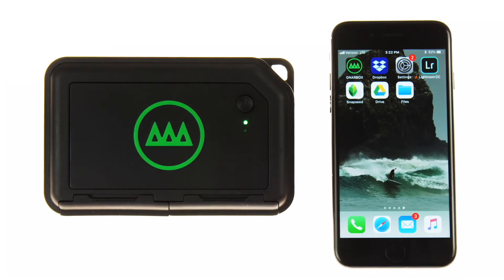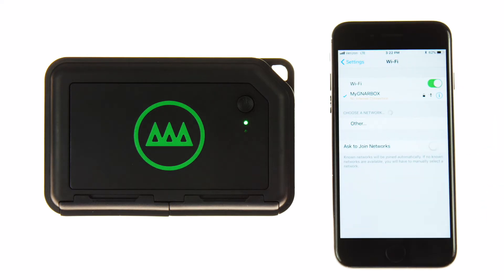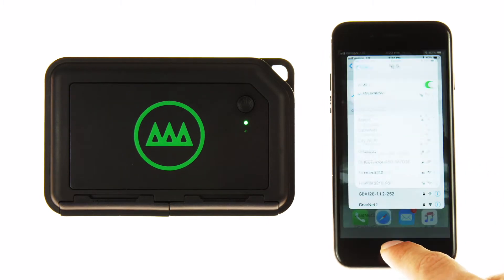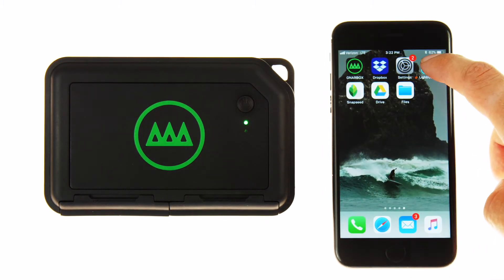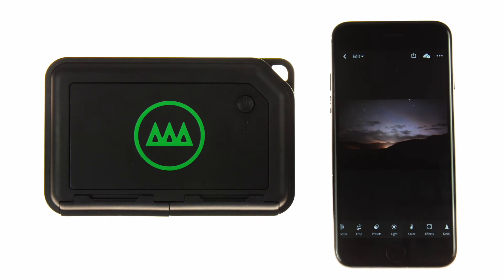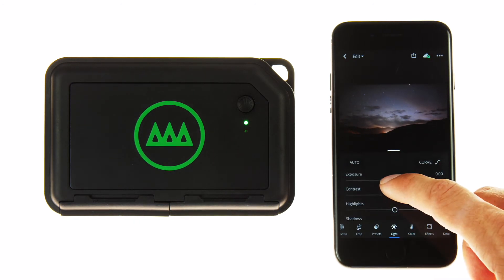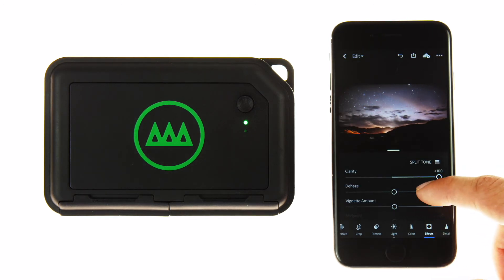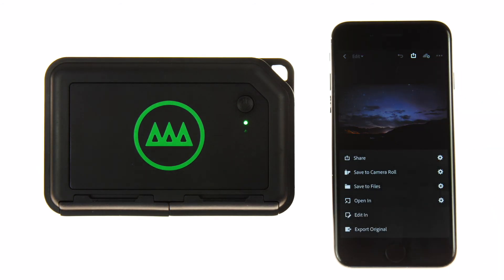GNARBOX Tutorial: iOS 11 Lightroom Mobile Integration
In this tutorial, we'll be looking at a new feature in the recently released Lightroom Mobile App.

GNARBOX x Lightroom iOS 11 Integration: NEW! GNARBOX x iOS 11: Adobe Lightroom Mobile and Files App Integration